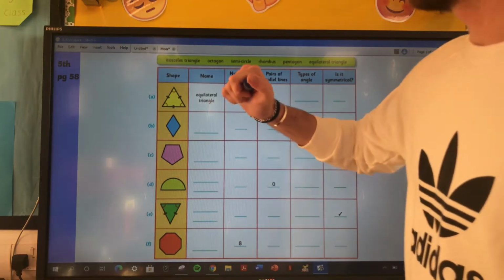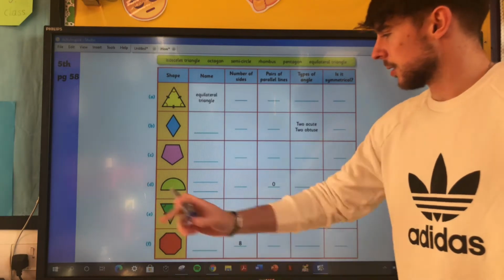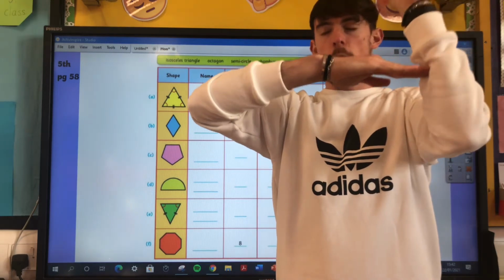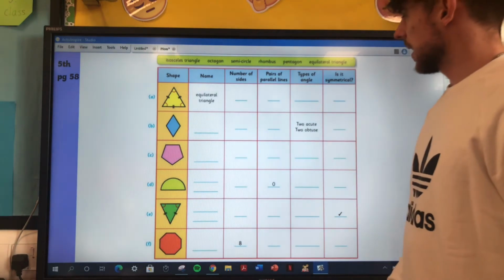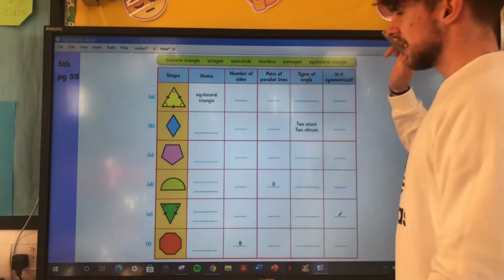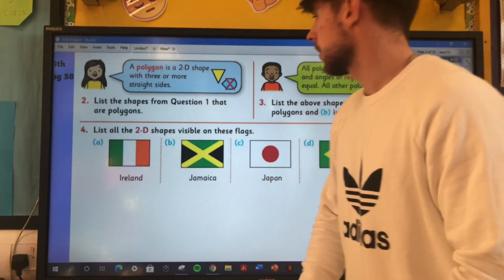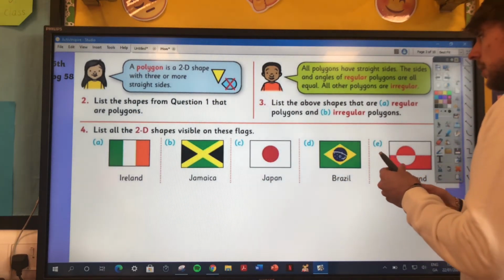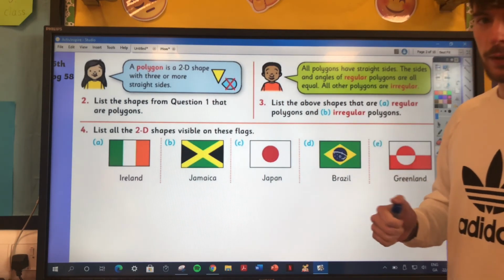5th Maths 2D shapes